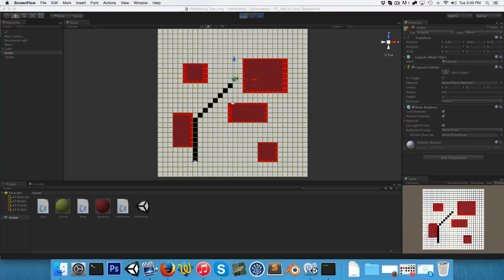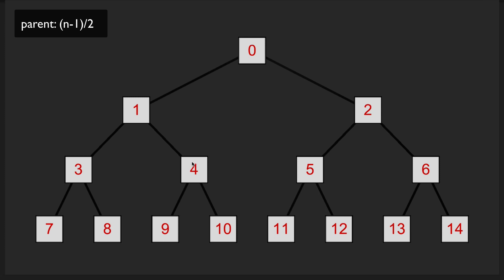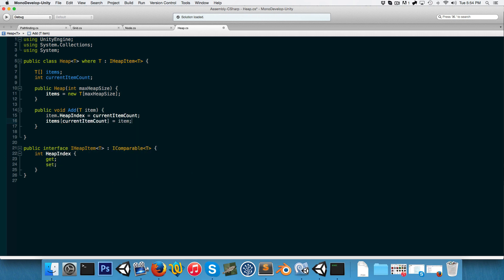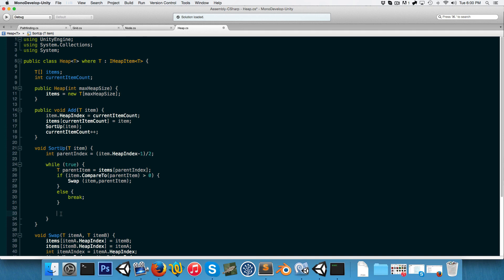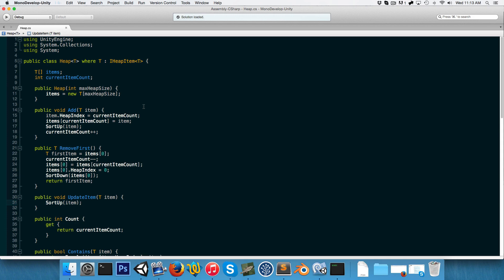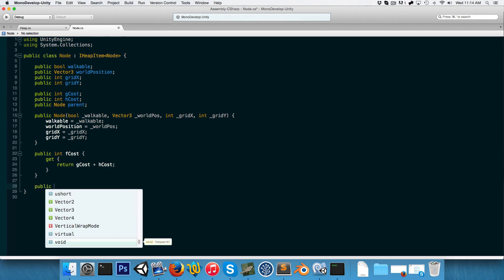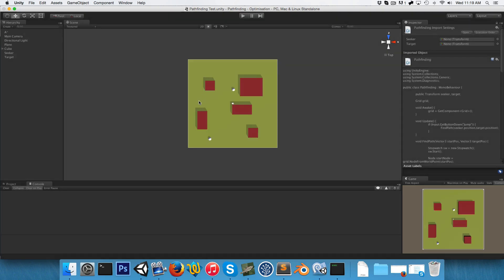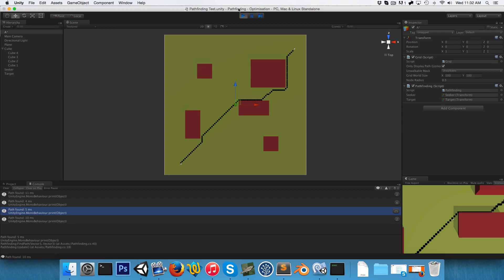A* Pathfinding (E04: heap optimization)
Welcome to part 4! In this episode we make our algorithm run much faster by creating a data structure called a heap.